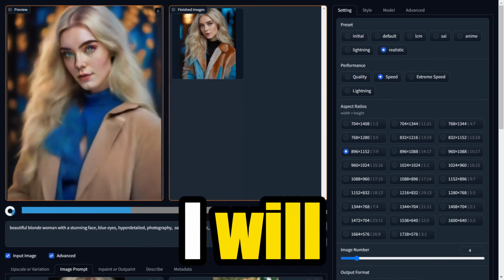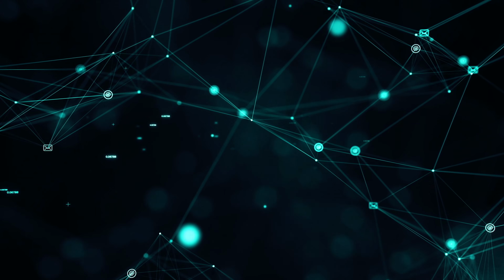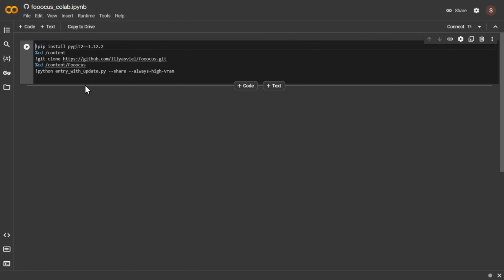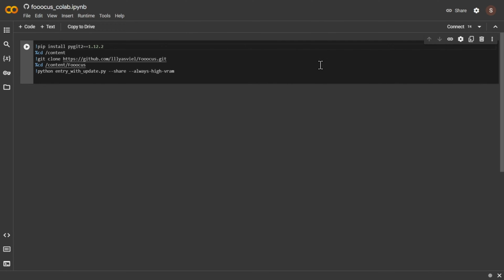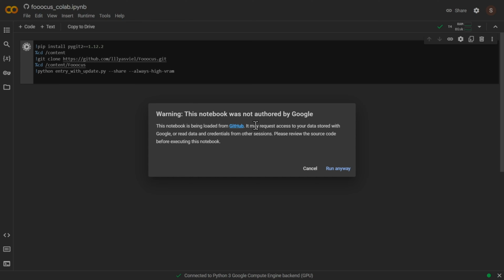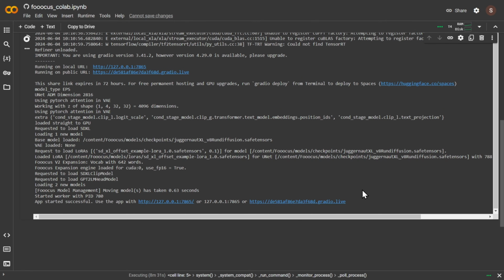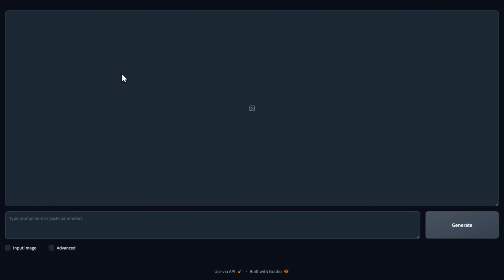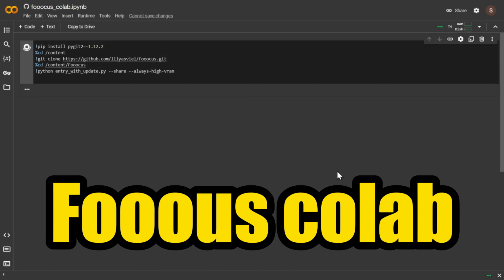How to Use Fooocus AI without a GPU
We have a video on how to use Fooocus AI without a GPU. Yes, you read that right! We'll be showing you step-by-step how to use Fooocus AI without a GPU. If you're wondering how to use Fooocus AI without a GPU, you've come to the right place. We know that not everyone has access to high-end GPUs, but that shouldn't stop you from diving into the world of AI. So, let's get started and learn how to use Fooocus AI without a GPU! 🚀✨

In this video, we will cover what Fooocus AI is and how to install and set it up on your CPU. You'll discover performance tips for using Fooocus AI without a GPU 🛠️, along with real-world applications and examples 🌍. By the end of this video, you'll be fully equipped to use Fooocus AI effectively without needing a GPU. We’ll make sure you understand every step of the process, making AI accessible to everyone! 🧠💻

If you’re excited about exploring the capabilities of Fooocus AI on your CPU, you’re in the right place. We’ll guide you through the entire process of how to use Fooocus AI without a GPU, ensuring you can harness its power without needing expensive hardware 💡🔧. Whether you're a beginner or a seasoned AI enthusiast, this video will provide valuable insights and practical tips to get the most out of Fooocus AI on a CPU.

Understanding how to use Fooocus AI without a GPU opens up a world of possibilities 🌐, especially for those who don't have access to high-end GPUs. This video is packed with information to help you get started quickly and efficiently ⏱️. We’re committed to making AI accessible to everyone, and this tutorial on how to use Fooocus AI without a GPU is a step in that direction 🌟.

We love hearing from you and are here to help! 🗣️💬